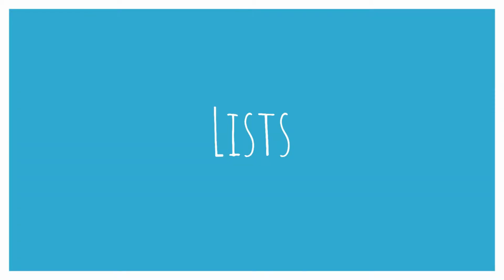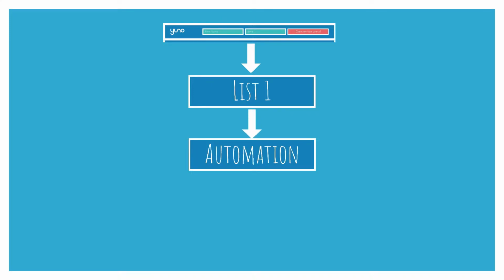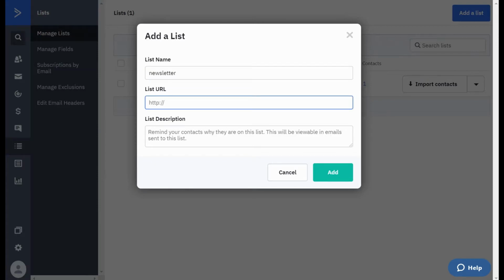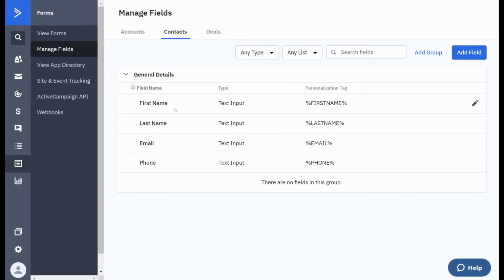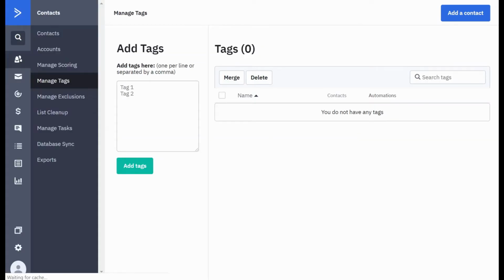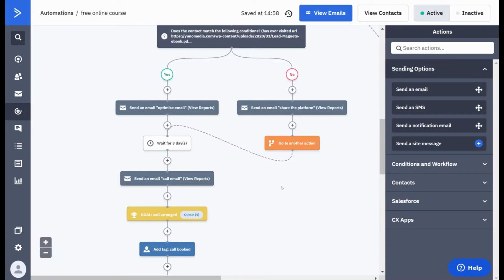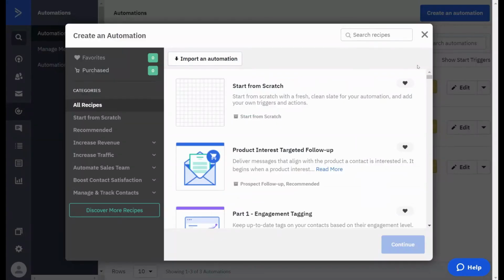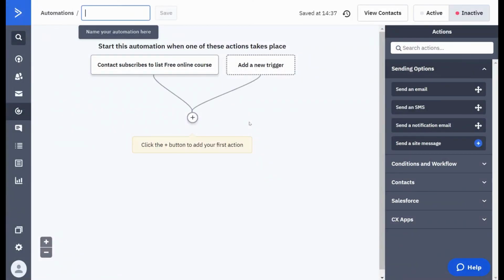How do I create a list in ActiveCampaign? - 2020 walkthrough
In this video we show you how to create a list in activecampaign.

Check out our YouTube channel because we’ve got a whole course on email automation within activecampaign.

Timestamp:
0:00 FREE giveaway
1:07 Why are lists important in ActiveCampaign?
2:28 Walkthrough to create lists in ActiveCampaign